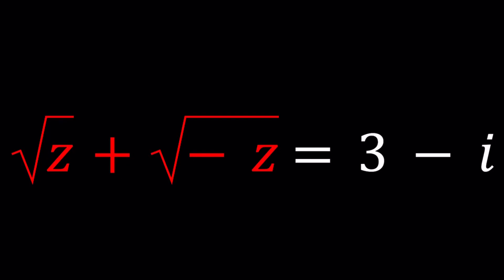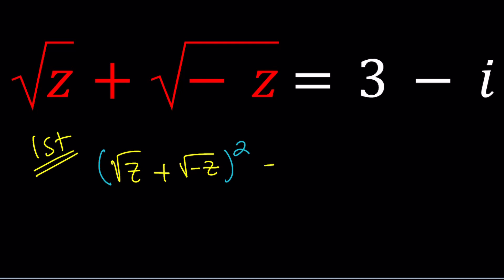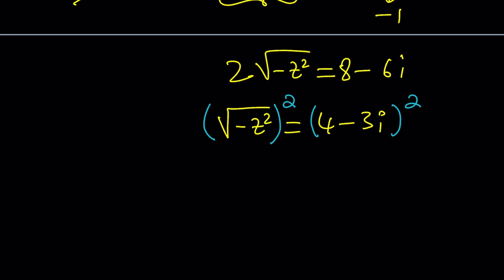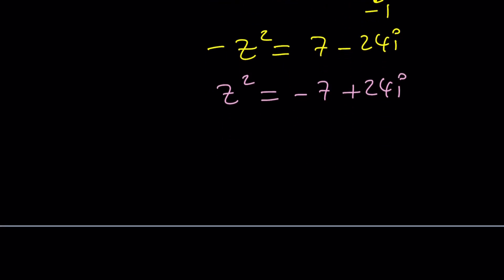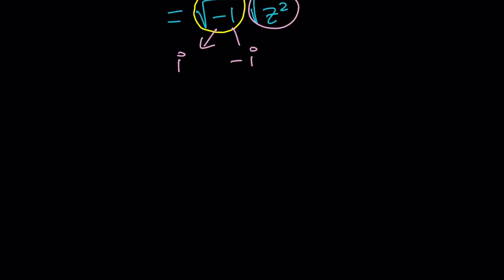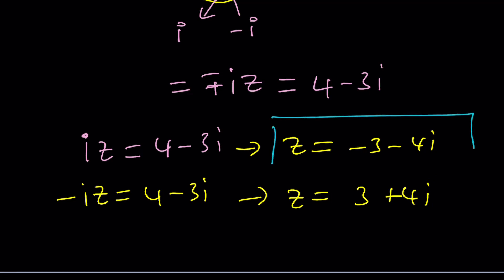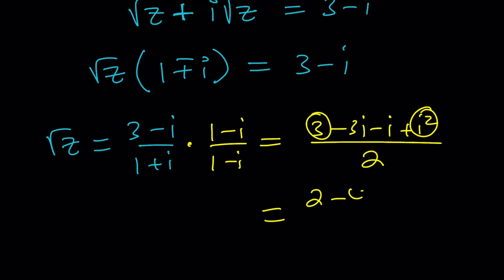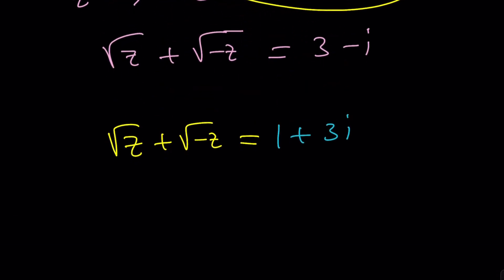Can We Solve A Very Radical Equation | Problem 252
▶ MY CHANNELS
▶ EQUIPMENT and SOFTWARE
Camera: none
Microphone: Blue Yeti USB Microphone
Device: iPad and apple pencil
Apps and Web Tools: Notability, Google Docs, Canva, Desmos